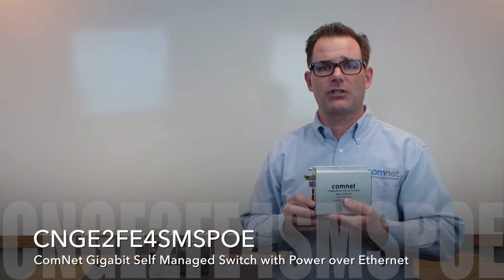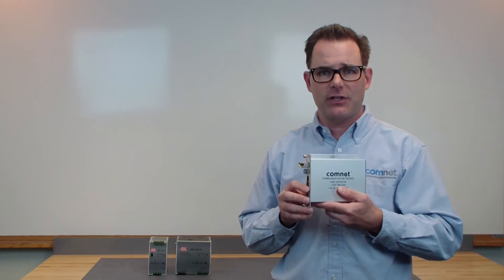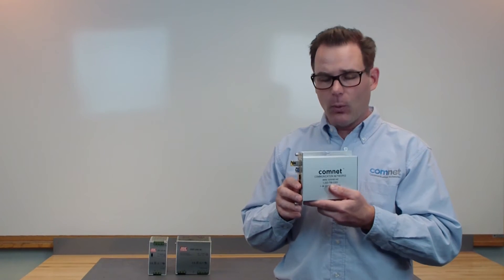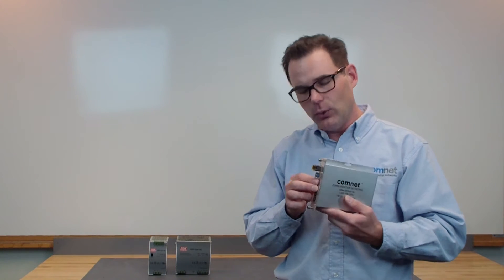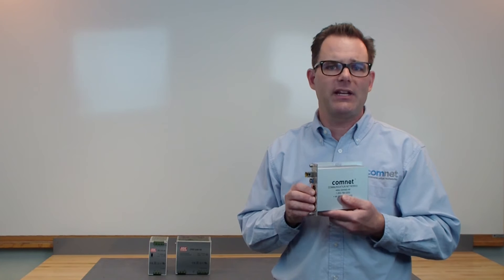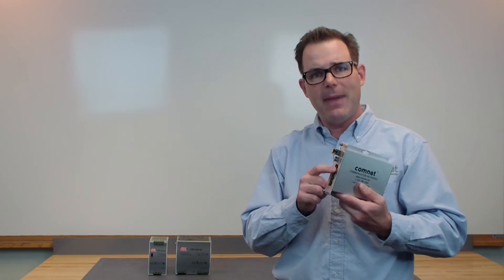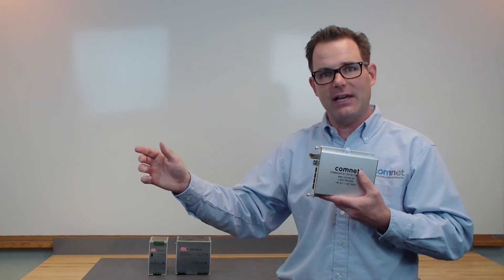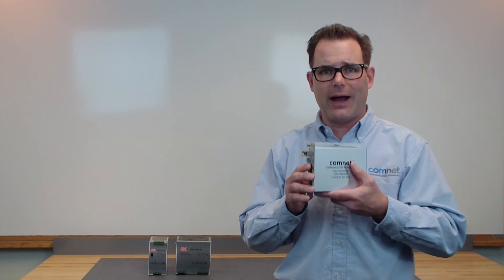ComNet CNGE2FE4SMSPOE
Guy Walker, North America Trainer for ComNet, Communication Networks, in Danbury, CT, presents the company's latest Self-Managed Switch. The CNGE2FE4SMSPOE provides all the same features as the rest of the ComNet Self-Managed Switches, and adds gigabit speed and extra PoE support.